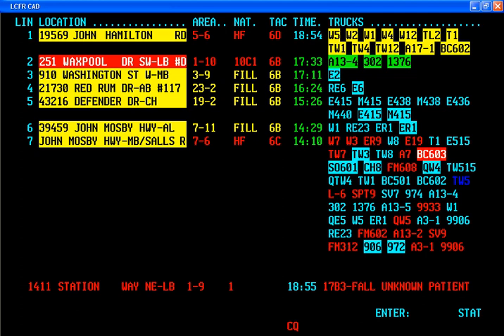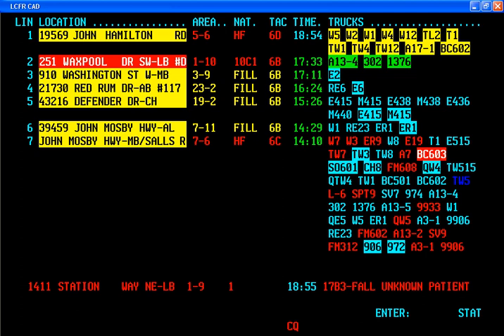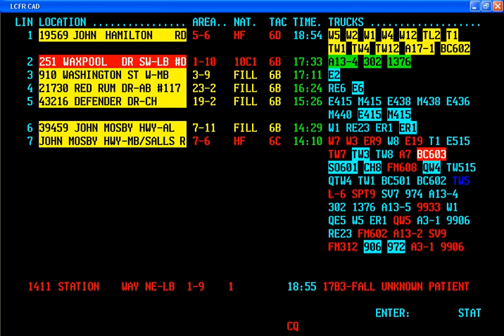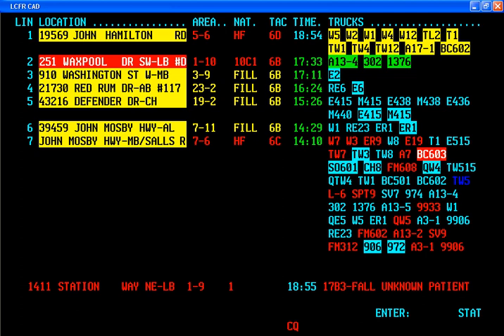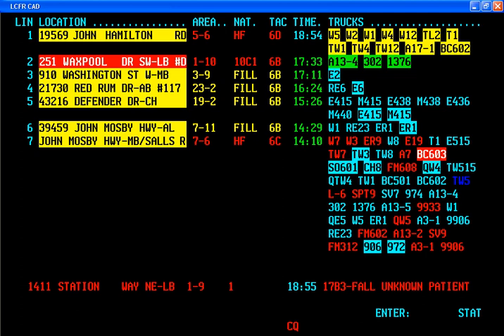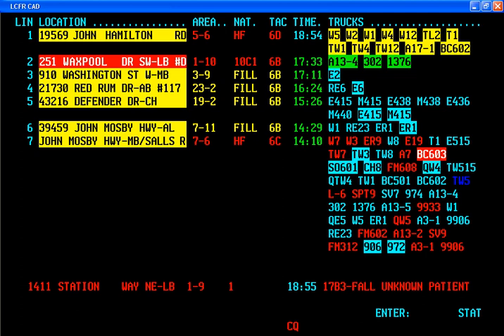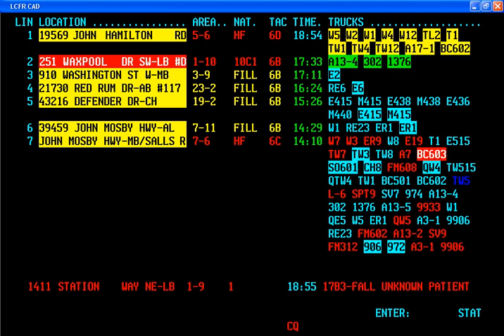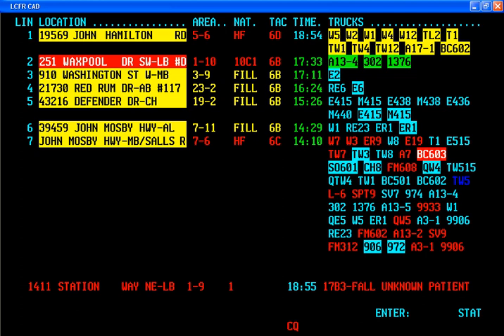Computer-assisted dispatch | Wikipedia audio article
00:02:09 1 Methodology
00:06:44 2 Consoles
00:09:09 3 Service levels and geographic information
00:10:05 3.1 Basic zone system
00:12:28 3.2 CAD using geocoding
00:16:00 3.3 Full GIS/AVL integration
00:18:12 3.4 Concentration
00:19:12 4 Data exchange (EDI)
00:21:57 5 Part of business enterprise computing system
00:23:06 6 Recent developments
00:23:36 7 See also

- Socrates

SUMMARY
Computer-aided dispatch (CAD), also called computer-assisted dispatch, is a method of dispatching taxicabs, couriers, field service technicians, mass transit vehicles or emergency services assisted by computer. It can either be used to send messages to the dispatchee via a mobile data terminal (MDT) and/or used to store and retrieve data (i.e. radio logs, field interviews, client information, schedules, etc.). A dispatcher may announce the call details to field units over a two-way radio. Some systems communicate using a two-way radio system's selective calling features. CAD systems may send text messages with call-for-service details to alphanumeric pagers or wireless telephony text services like SMS. The central idea is that persons in a dispatch center are able to easily view and understand the status of all units being dispatched. CAD provides displays and tools so that the dispatcher has an opportunity to handle calls-for-service as efficiently as possible.
CAD typically consists of a suite of software packages used to initiate public safety calls for service, dispatch, and maintain the status of responding resources in the field. It is generally used by emergency communications dispatchers, call-takers, and 911 operators in centralized, public-safety call centers, as well as by field personnel utilizing mobile data terminals (MDTs) or mobile data computers (MDCs).
CAD systems consist of several modules that provide services at multiple levels in a dispatch center and in the field of public safety. These services include call input, call dispatching, call status maintenance, event notes, field unit status and tracking, and call resolution and disposition. CAD systems also include interfaces that permit the software to provide services to dispatchers, calltakers, and field personnel with respect to control and use of analog radio and telephone equipment, as well as logger-recorder functions.